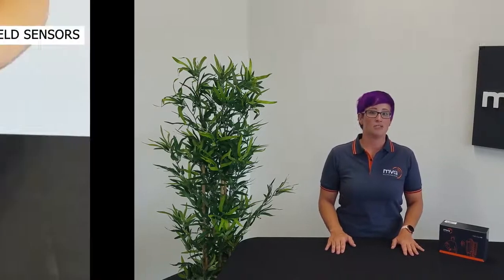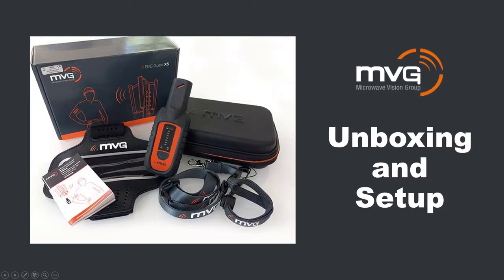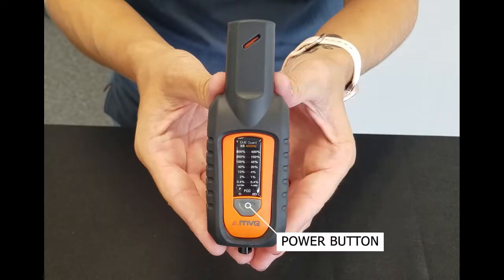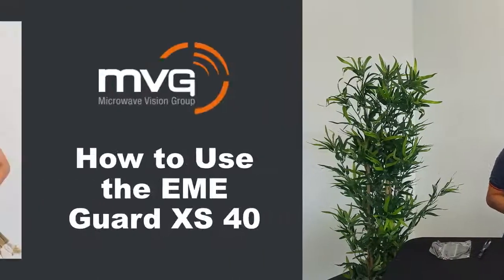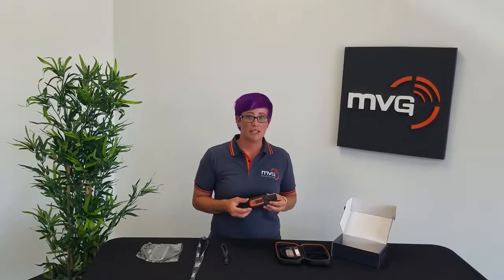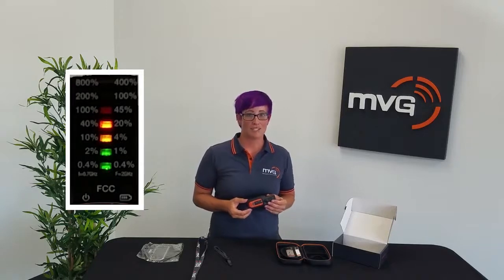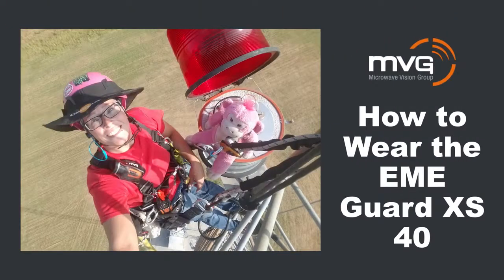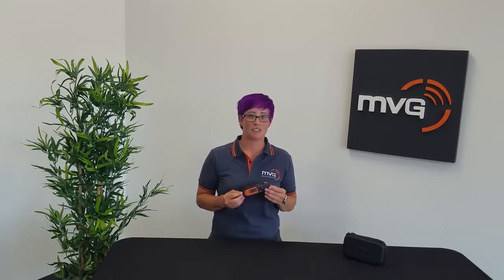MVG EME Guard XS 40 GHz Training Video 1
MVG EME Guard XS 40 GHz EMF radiation test solution.

MVG EME Guard XS 40 GHz is a monitoring device made for people who work near antennas or RF and Microwave installations. It continuously scans for electromagnetic waves and alerts users whenever the acceptable limits have been exceeded.

Measurement Capabilities: Tri-axis sensors, instant audio and visual alarm triggered when EMF exceeds the reference level.

For more information about MVG EME Guard XS 40 GHz, please contact Conical Technologies